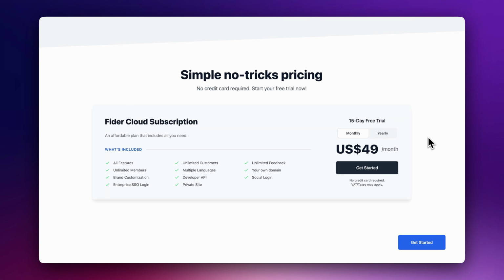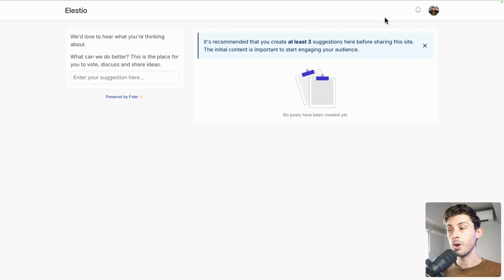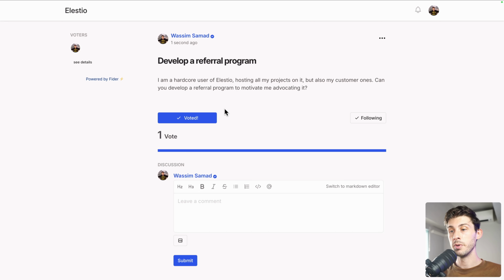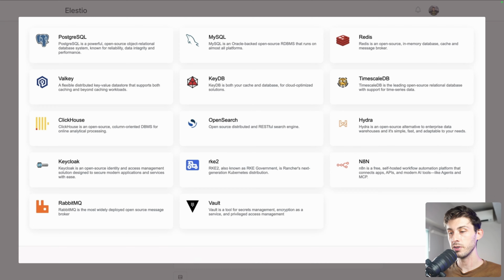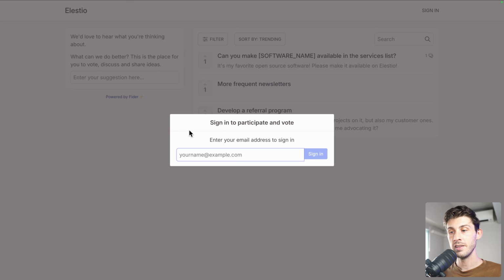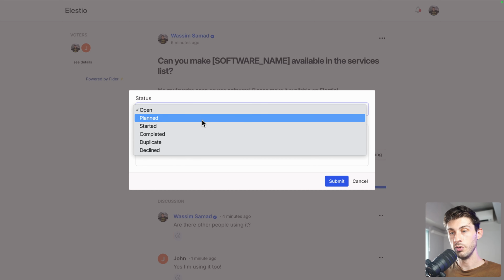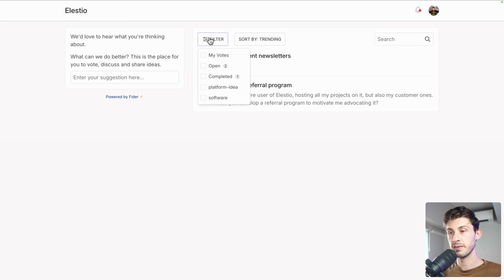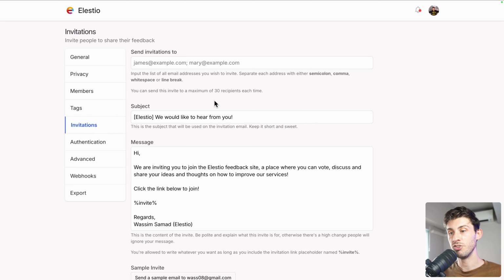Fider: Free Open Source Feature Voting Tool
Let's discover Fider, a powerful free open-source platform for collecting user feedback, votes, and discussions! Learn how to leverage Fider to gain valuable insights, prioritize features, and enhance your product development process.

We'll start by installing it with Elestio and then explore the different features of Fider through a platform overview.

00:00 Introduction
00:42 Installation Guide
01:36 Creating feature requests
03:46 Feature request details
04:54 Discussions & Votes
06:08 Shared roadmap decisions
06:53 Tags & Filters
07:44 Settings, Customization & API
08:47 Conclusion